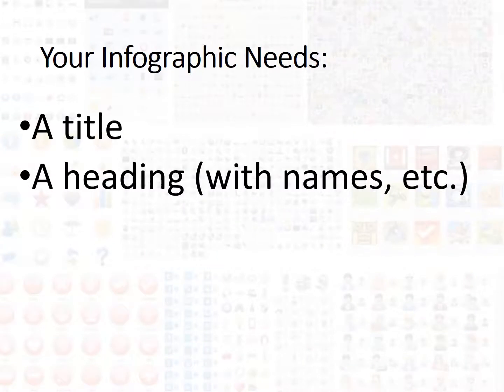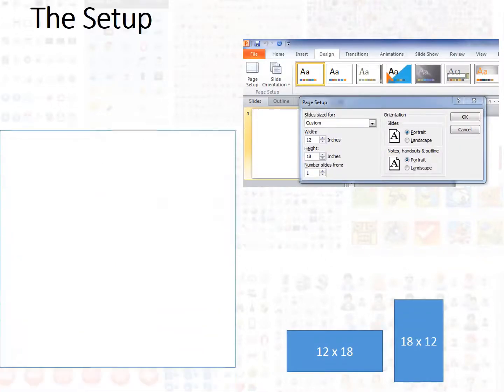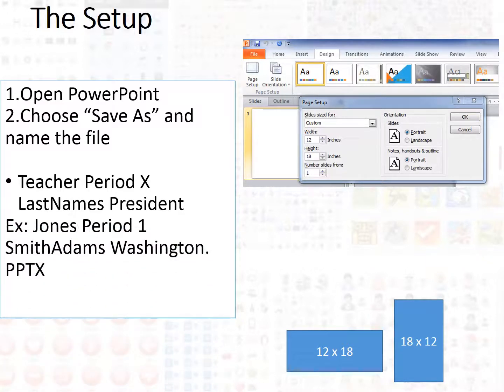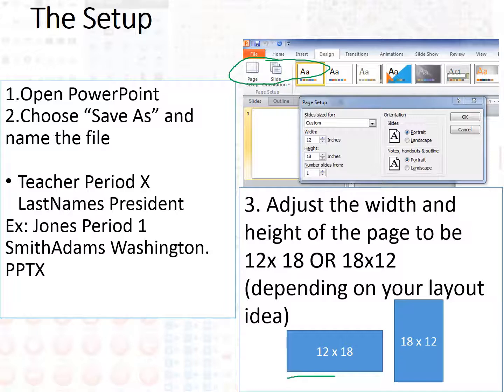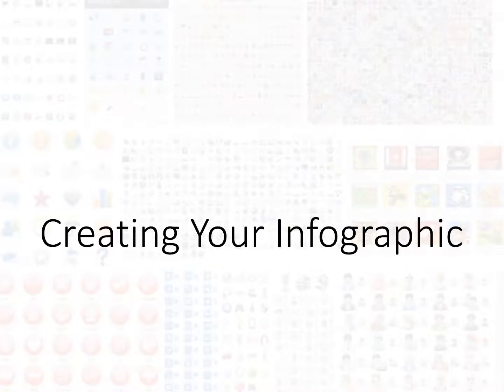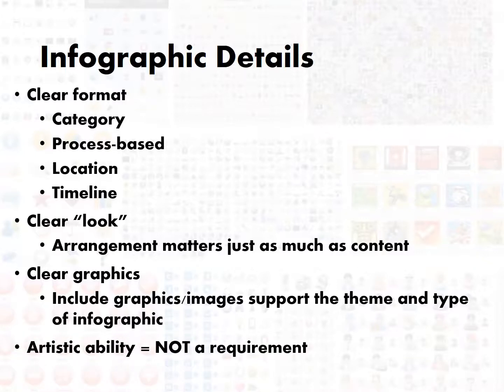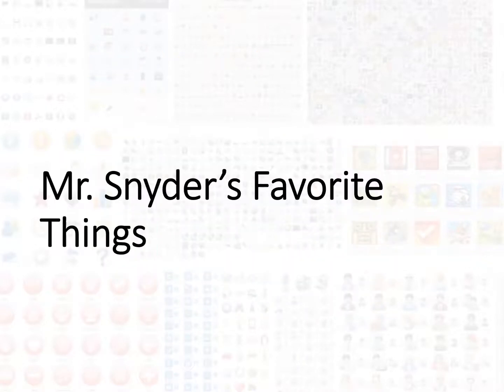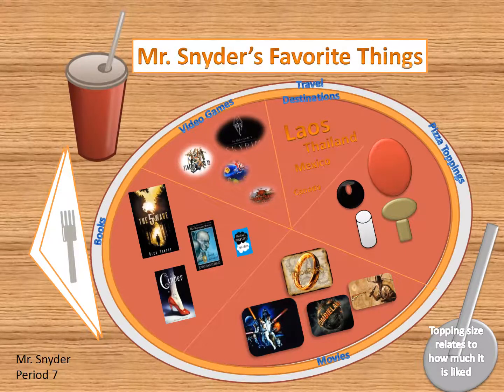Infographics Day IV Construction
Advice on making your infographic in PowerPoint.